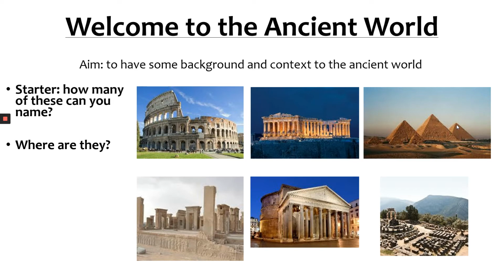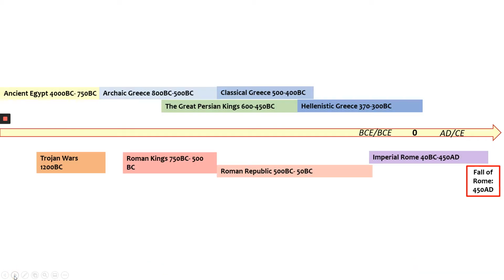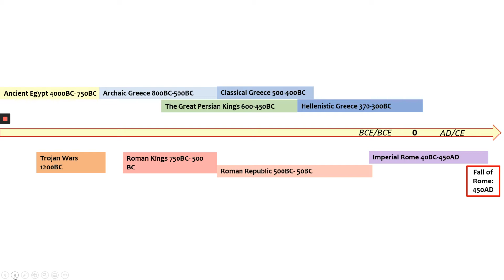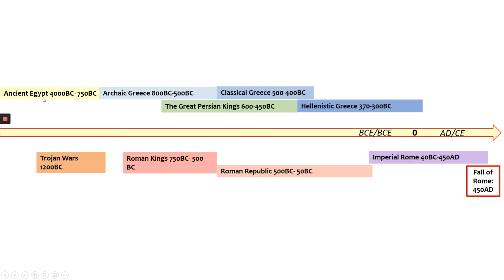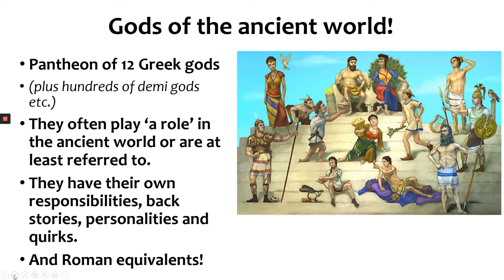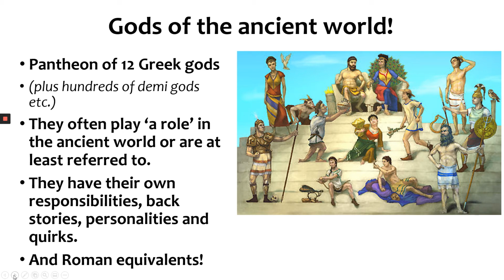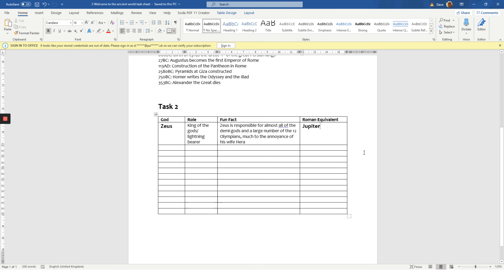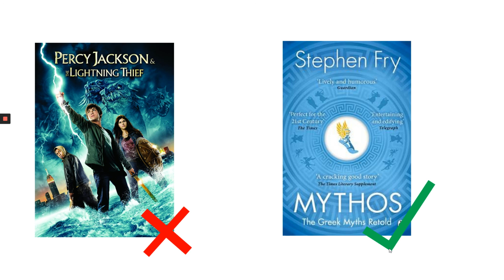AH VIDEO LESSON 1 Welcome to the Ancient World